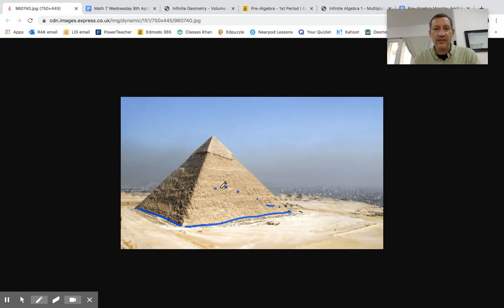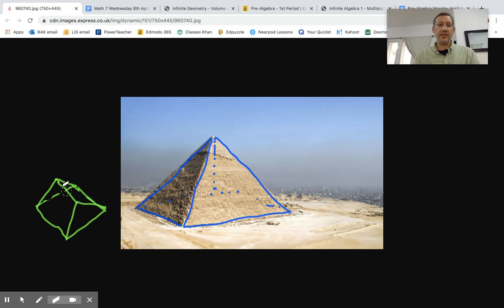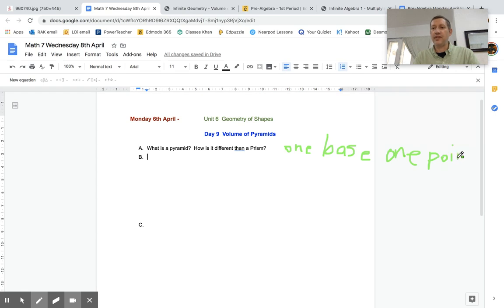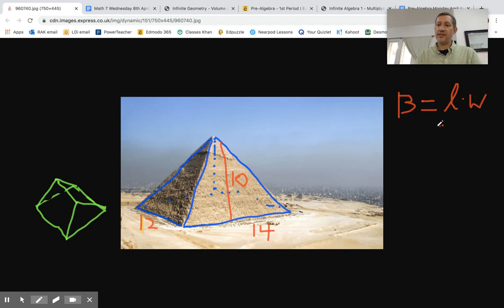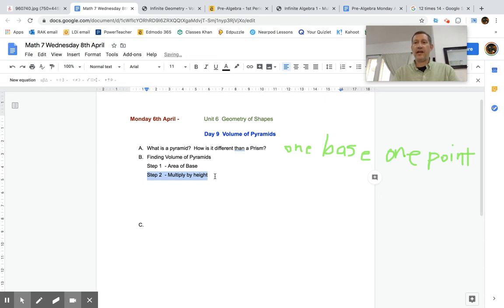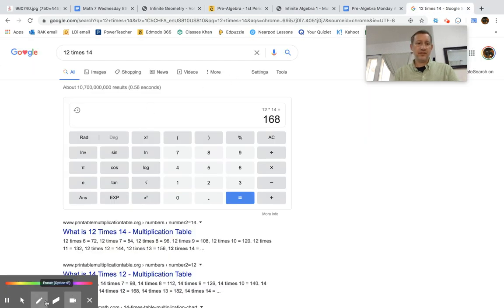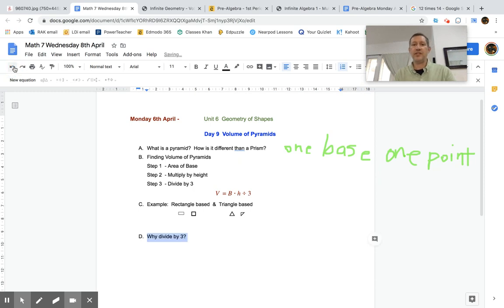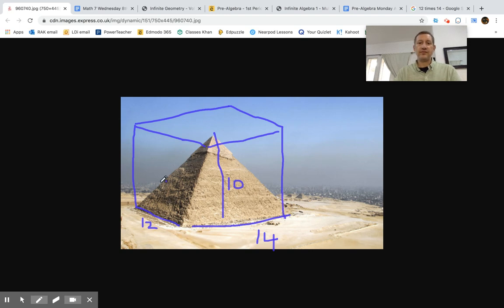Untitled: Apr 8, 2020 6:49 AM